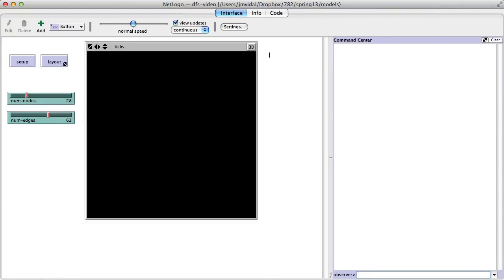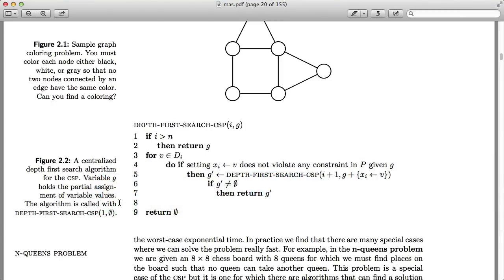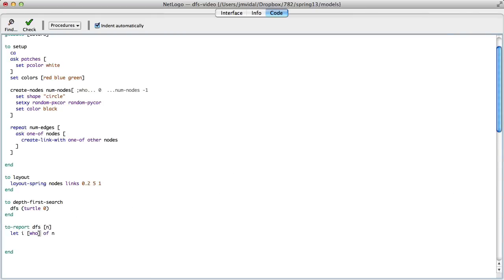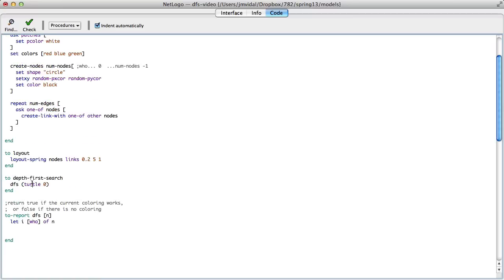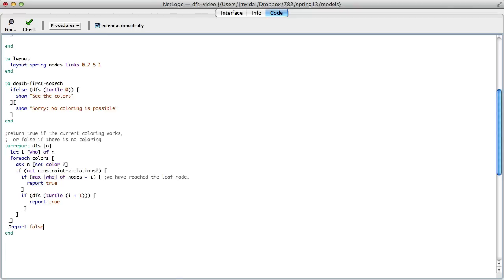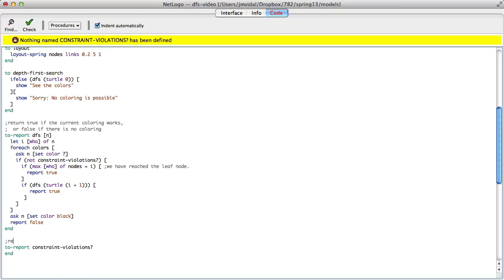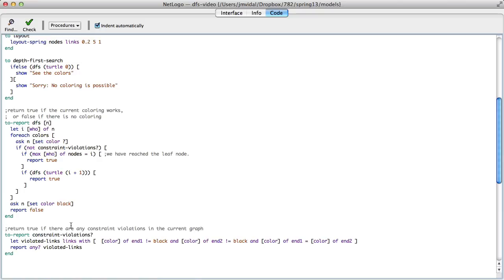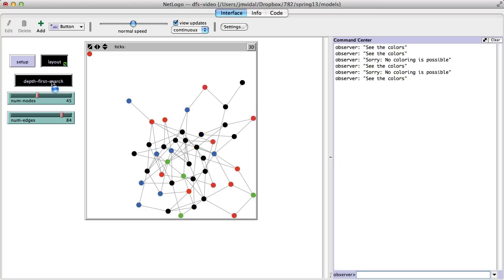Depth-first Search Implementation in NetLogo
Depth-first search on a graph coloring problems as implemented in NetLogo.